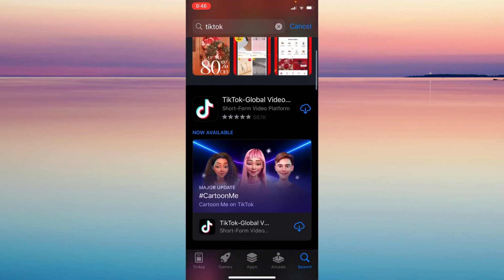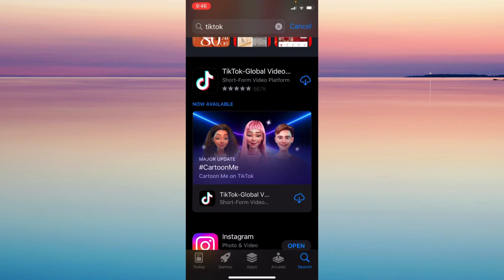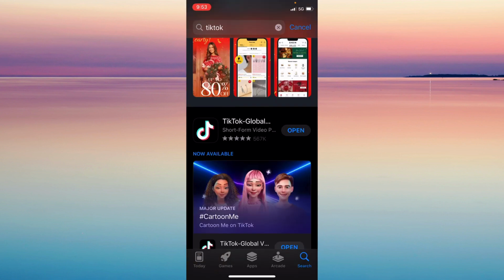How To Download & Install TIKTOK (2023)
In this video, we’ll show you “How To Download & Install TIKTOK (2023)”!